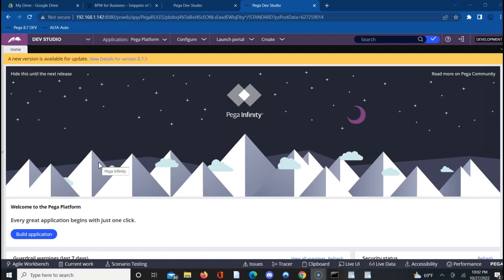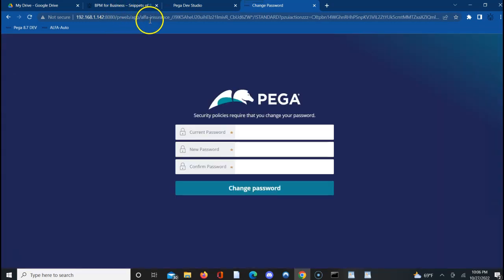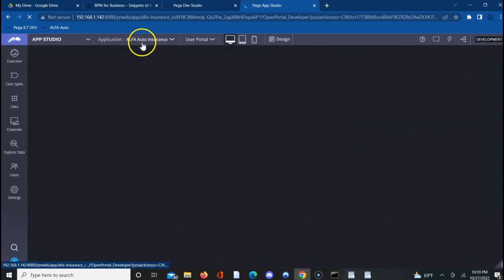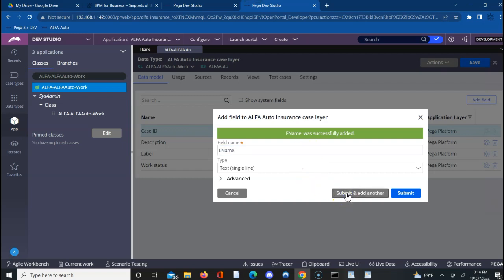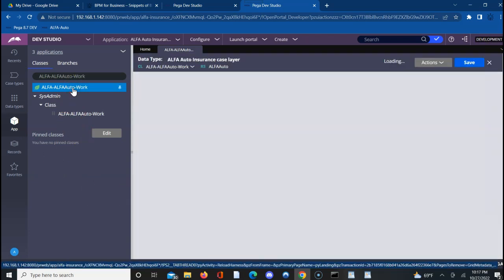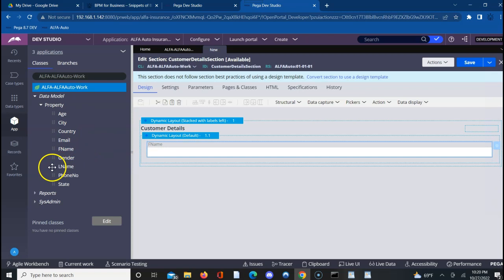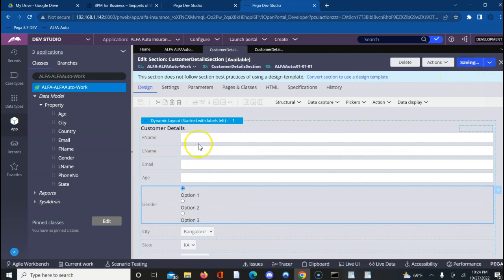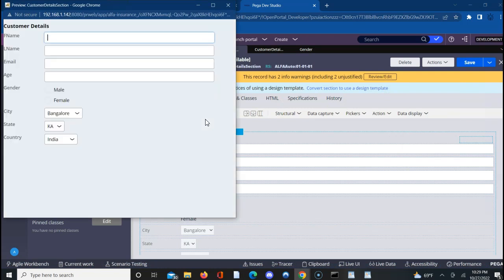Pega 8.7 | First week class highlights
Pega 8.7 | First week class at a glance

Interested in Low-Code Careers ?
It's Time! Yes, BPM jobs are in-demand!

Now is the time to learn from the best to earn a lucrative job in the IT industry